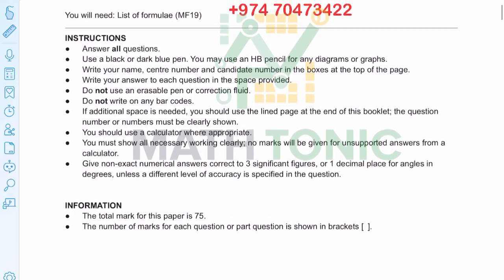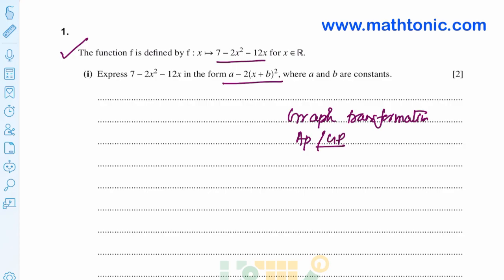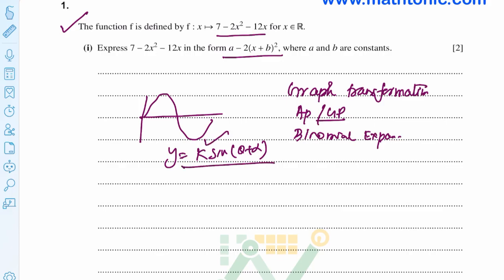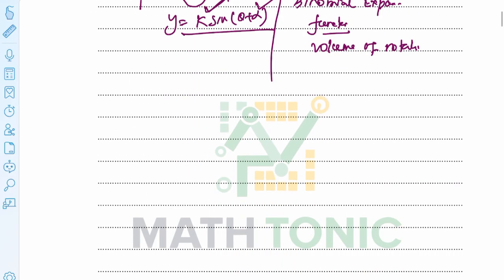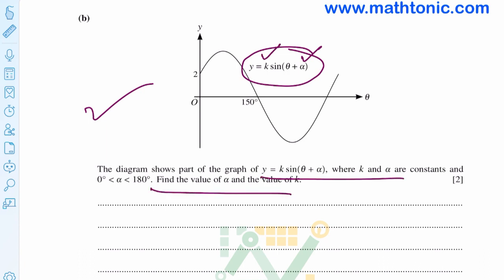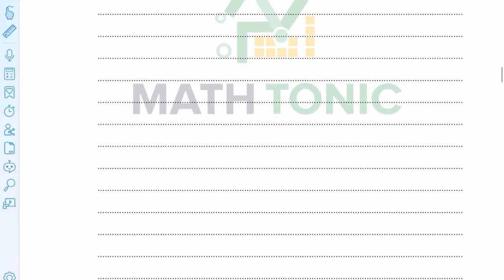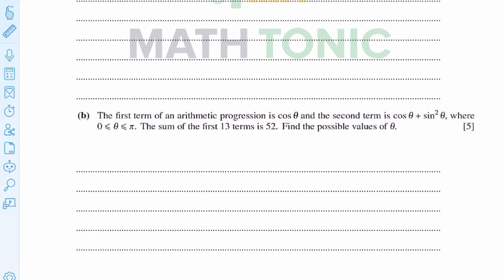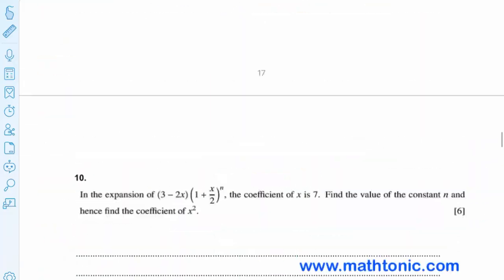9709 Pure Mathematics 1 | AS Level – May/June 2025 Predicted Paper/Guess Paper + Detailed Solutions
Are you preparing for the upcoming Cambridge AS Level Mathematics (9709) P1 exam in May/June 2025? This expertly crafted Predicted Paper is exactly what you need to boost your confidence and ace your exams!

🔍 What's Inside?

1 full-length predicted paper designed to reflect the style, format, and difficulty level of recent CIE exams.

Fully worked, step-by-step solutions for every question – perfect for self-study and revision.

Questions carefully selected and structured based on latest trends, frequently tested concepts, and examiner preferences.

✅ Why this Predicted Paper?

Authored by a qualified and experienced Mathematics teacher.

Focuses on high-yield topics that are likely to appear.

Ideal for last-minute practice and improving time management.

Great for identifying weak areas and sharpening your problem-solving skills.

AS Level students taking Pure Mathematics 1 (9709) in May/June 2025.

Students aiming for A/A grades* and looking for that extra edge.

📥 Format: Digital PDF – Instant Download
💡 Bonus Tip: Treat this like a real exam – time yourself, then mark with the detailed solutions!